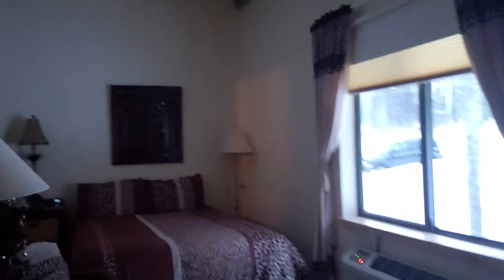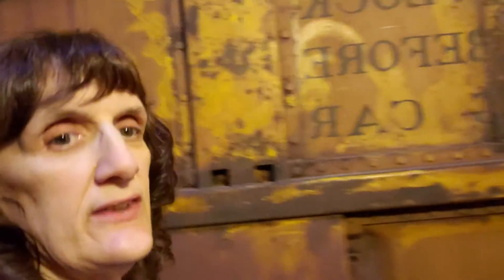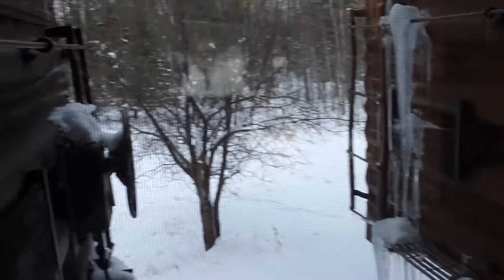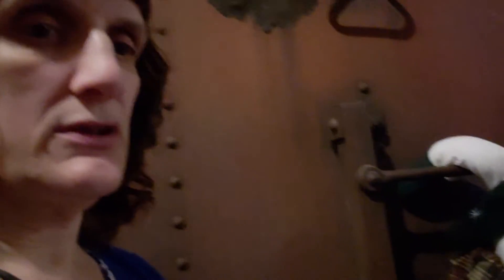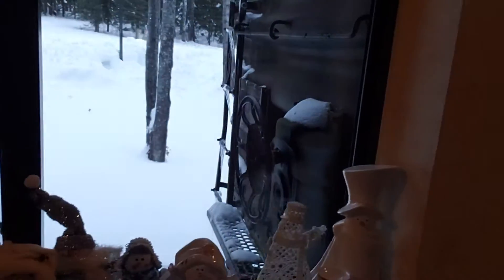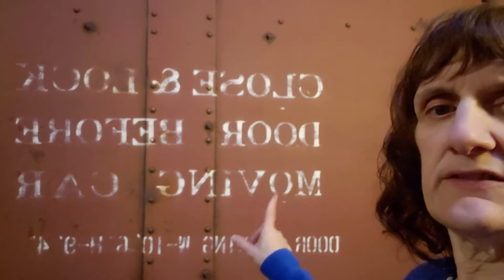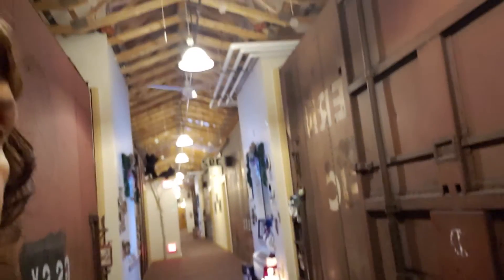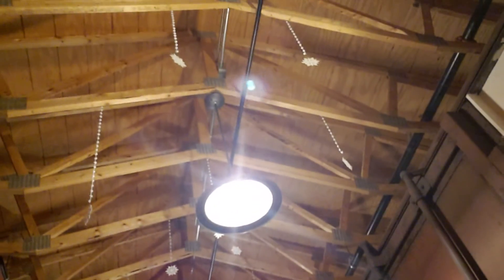Vlogmas Day 7! BEST Hotel in Minnesota! Birthday weekend!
In Two Harbors, MN for birthdays at Northern Rail Suites Hotel, BEST Hotel in Minnesota!